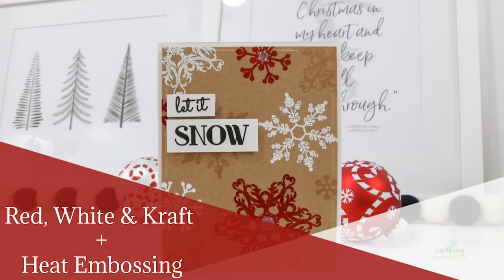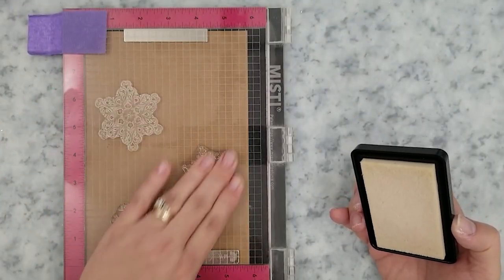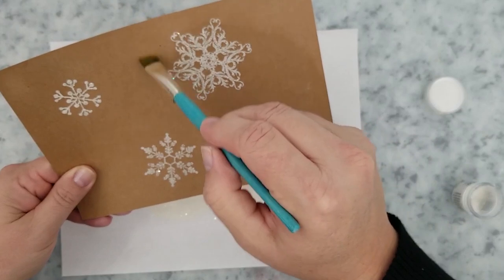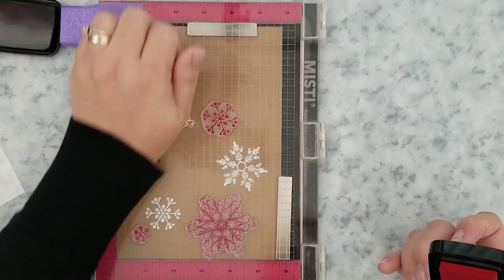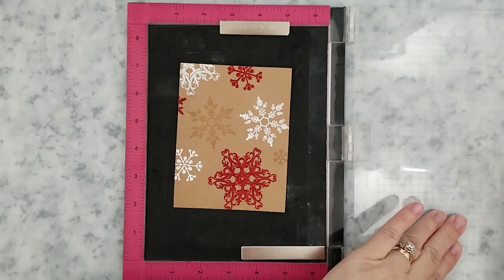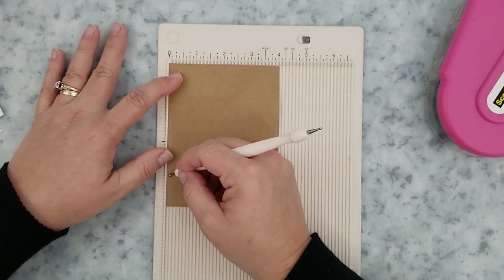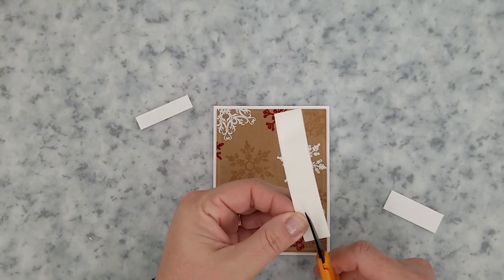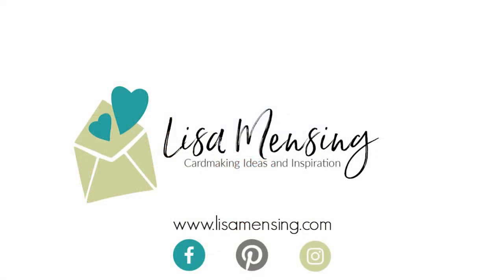Red, White and Kraft with Heat Embossing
In this video, I'm showing you how I create this Let It Snow handmade card featuring Whimsy Stamps Snow Flurry Clear Stamps and WOW Embossing Powders.

• WOW! Red Glitz

• WOW! White Puff Twinkle

• WOW! Embossing Ink Pad Refill, Conditioner & Freestyle Tool

[ Amazon US ]

[ Amazon US ]

[ Amazon US ]

• Brown Kraft Cardstock - 8.5 X 11 inch - Premium 100 LB. Cover - 25 Sheets from Cardstock Warehouse
[ Amazon US ]

• Martha Stewart Crafts Embossing Stylus Set by Martha Stewart Crafts
[ Amazon US ]

[ Amazon US ]